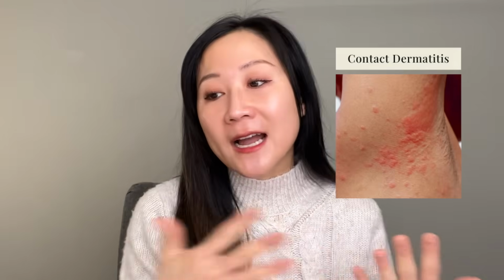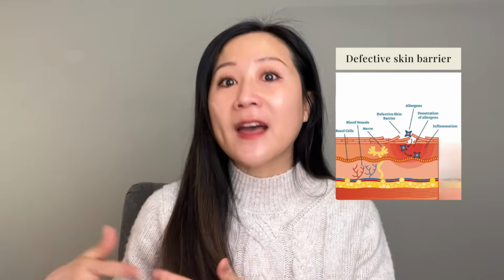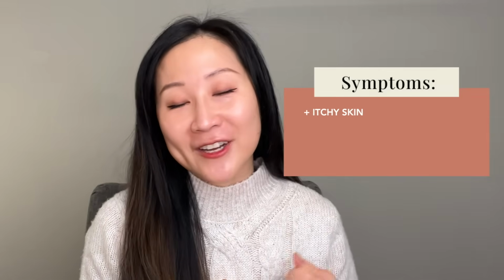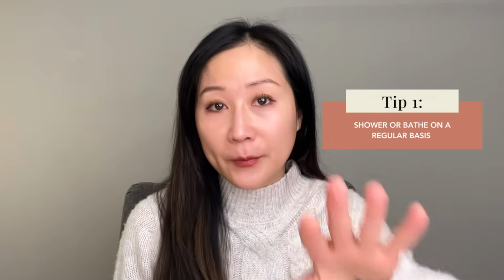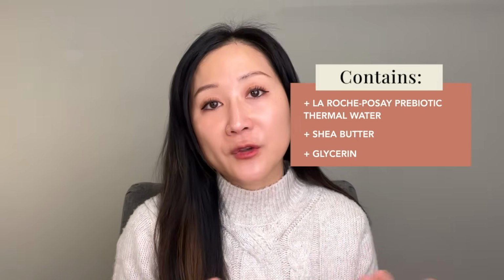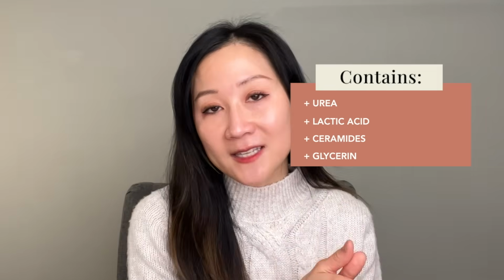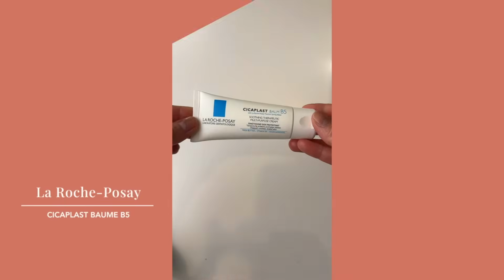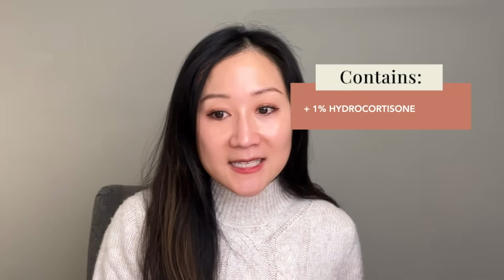Dermatologist eczema and dry skincare tips for winter | Dr. Jenny Liu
Board-certified dermatologist Dr. Jenny Liu shares tips for dry skin and how to reduce eczema flares along with favorite winter skincare products for dry and eczema-prone skin

00:00 Intro
00:39 Understanding eczema
01:05 Different types of eczema
01:45 Who gets eczema
02:18 Causes
06:52 Long term impact of poorly controlled eczema
07:06 Signs and symptoms
09:13 Tips for managing eczema-prone skin
12:10 Cleansers
14:08 Moisturizers
17:40 Ointments and balms
22:48 Outro